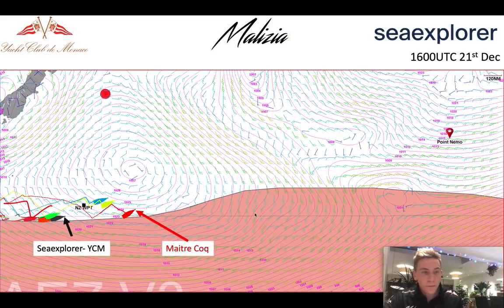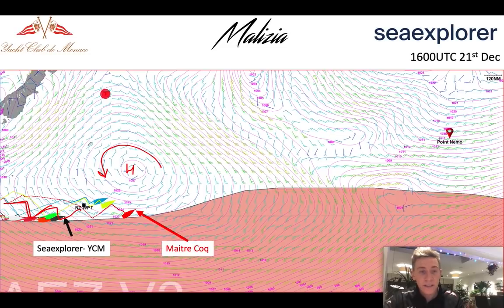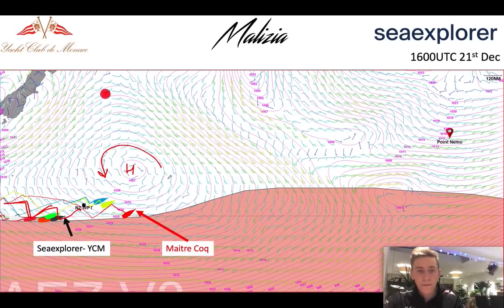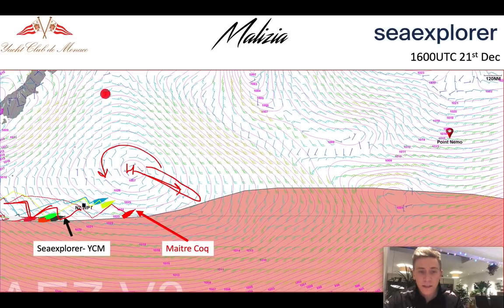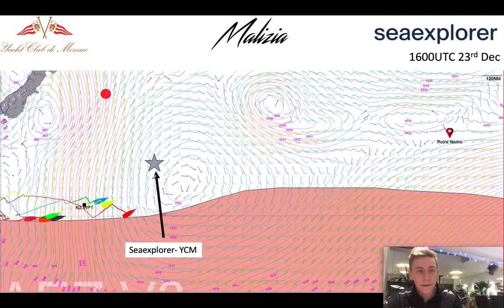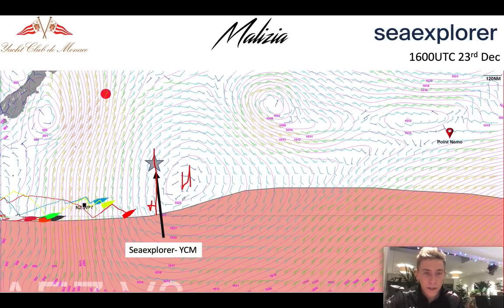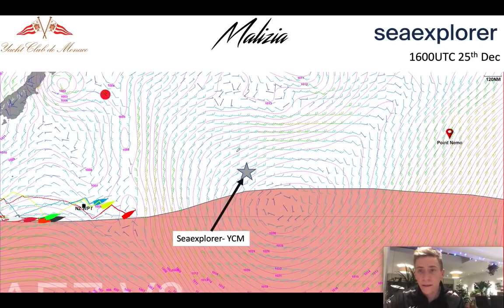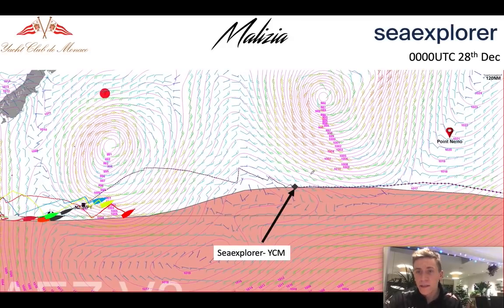Day 43 - High pressure blocking the way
A high pressure to the North-east of Boris is currently dominating the weather situation for Boris and the leaders of the fleet. Although it brings quite nice calm conditions in the lead-up to Christmas it will prove challenging as it blicks the route east with light winds. Boris may be forced to sail a more northerly route to stay in good wind.